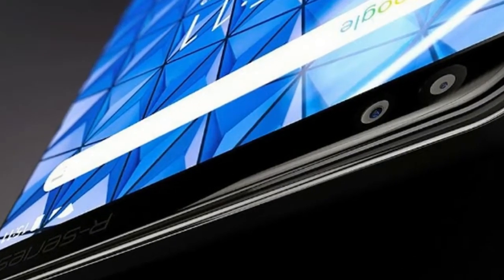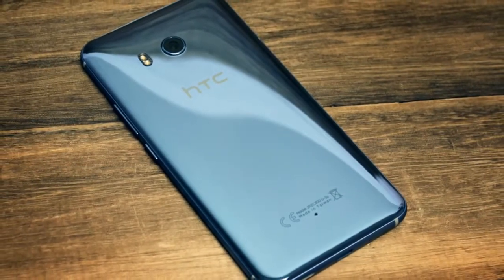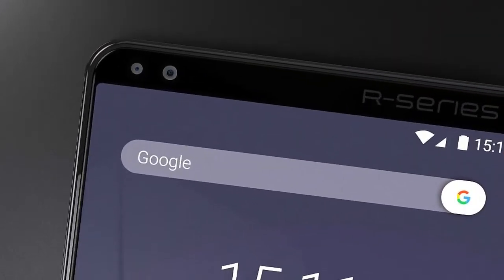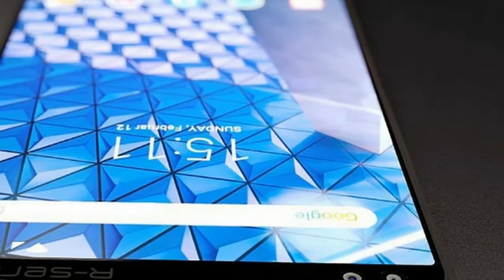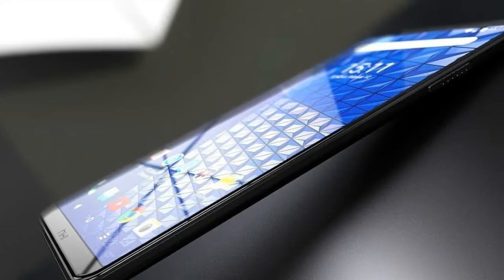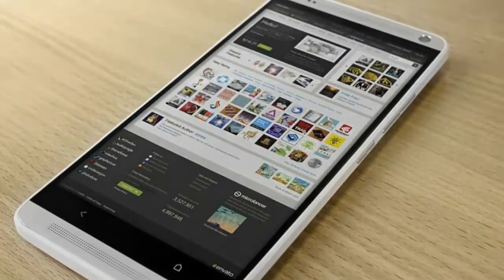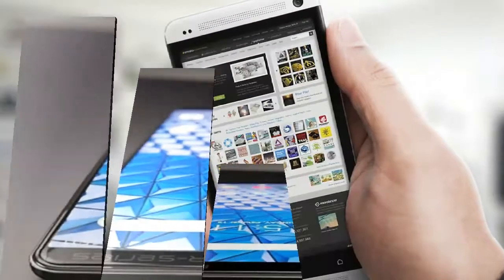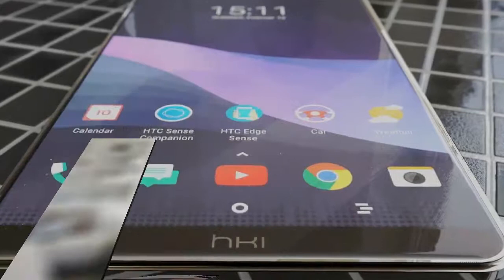HTC R-Series (2018) Monstrous 16GB of RAM With 42-megapixel Dual Camera, Design, Price & Features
HTC Mobile will launch its newest new flagship device, HTC R-Series 2018. The anticipated release period of the phone is last quarter of 2018 or 2019. HTC R series provides support for 68 languages and its having 6 inches Bezzel Less screen with ceramic glass body layout with 18:9 aspect ratio. The primary highlighted feature of the phone is its own 16GB RAM and 10000mAh battery. As much specifications are worried its apparent it'll be a high budget android phone. Let us speak about another primary specifications and essential features of this apparatus.

R-Series sports 6 inches HD screen having 1440 x 2880 screen resolution. On the camera, it sports 42.0 MP main camera using Carl Zeiss detector whereas the secondary camera is currently having double lens is of 12.0MP and another one is having 18MP of resolution. The complete internal storage of the unit is of 512GB of storage and storage combined with 16GB of RAM. The telephone is powered by 64 bit Octa Core chip on Qualcomm Snapdragon SOC and will operate on newest android Android 8.0 Oreo O.S.

The telephone is supported by 10,000mAh non-removable battery capable of supplying 7days Battery backup in standby mode and in addition, it supports Wireless charging upto 5 meters. Additional connectivity options include 4G VoLTE, Wi-Fi 802.11b/g/n, Bluetooth version 5.1, NFC, FM Radio and GPS. The expected cost of HTC R-Series is approximately 66K and in shops, it is going to be available in two distinct colours Silver and Black.